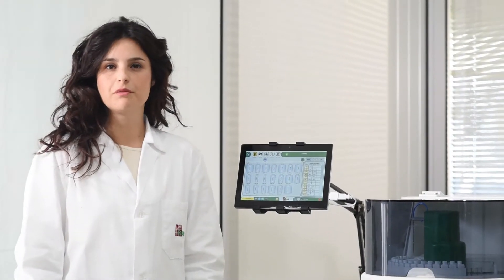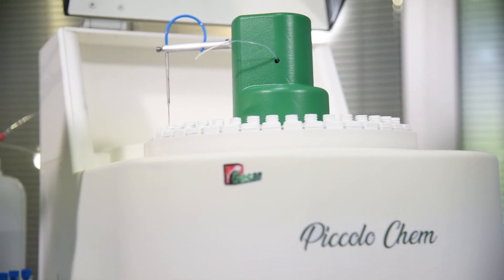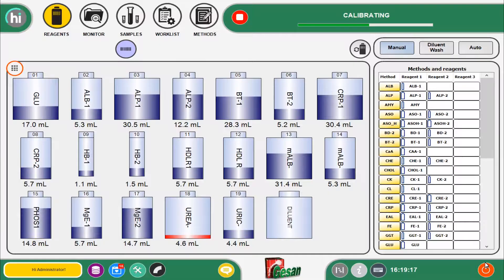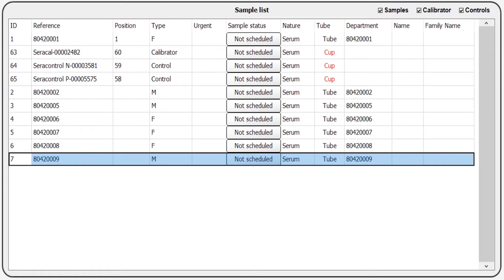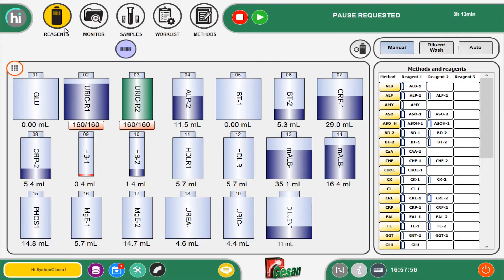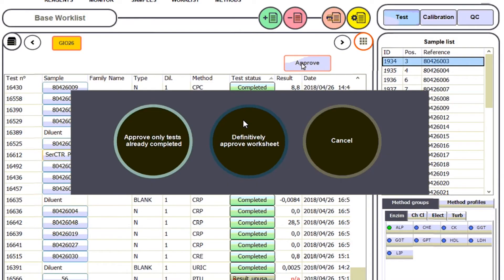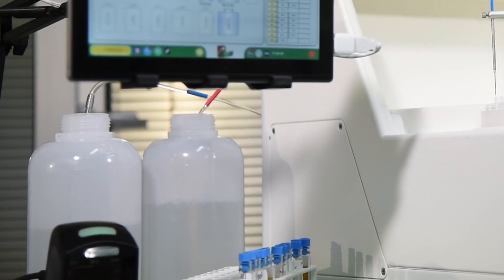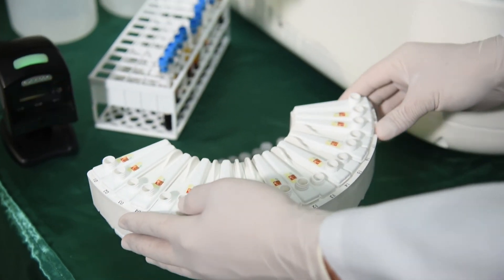Piccolo Chem analyzer (complete vers.) - Gesan Production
Piccolo Chem is the smallest analyzer of with the greatest potential in the category.